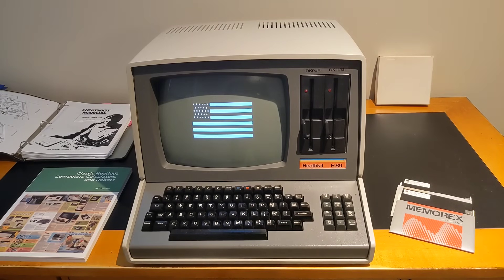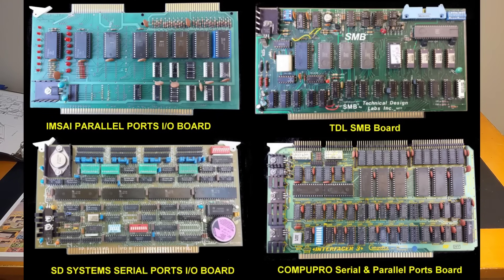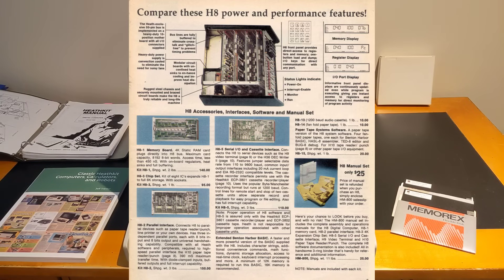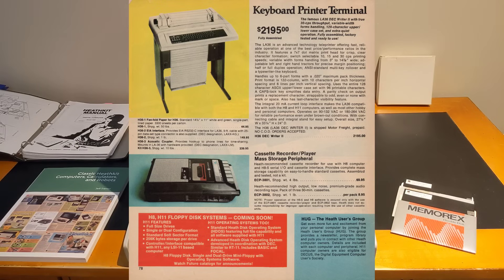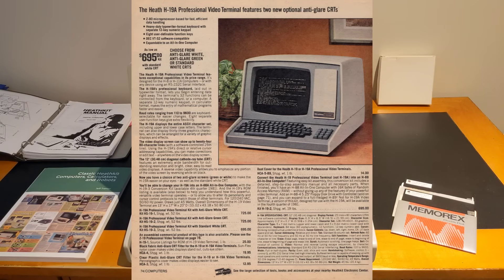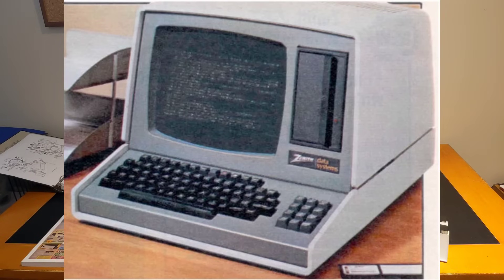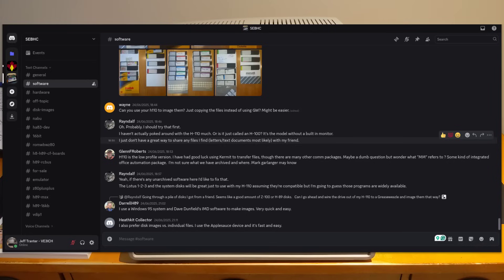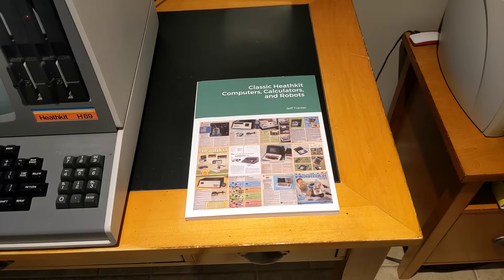The Heathkit H89 Computer Part 1: History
This is the first in a series of YouTube videos on the Heathkit H89 computer. In this video, I talk about the history of the computer and the Heathkit computers that preceded and followed it.